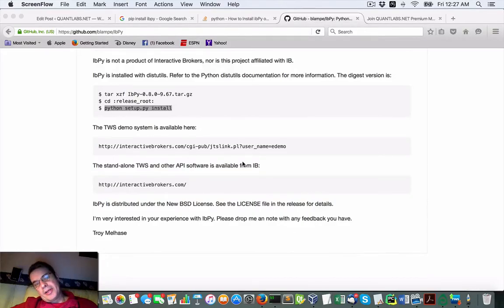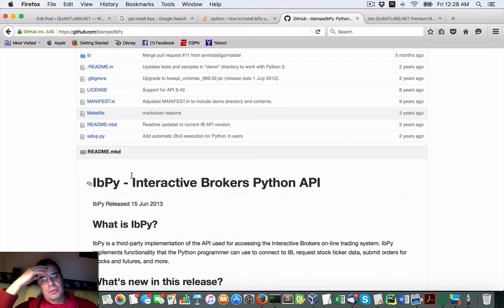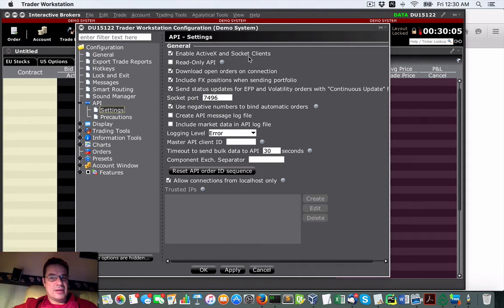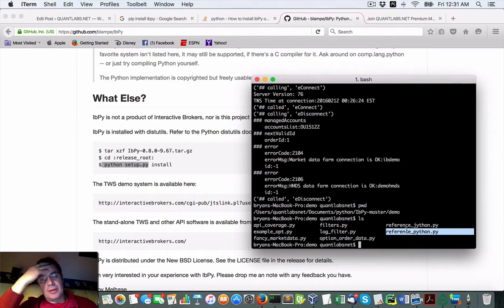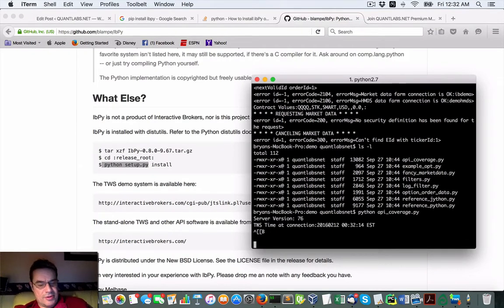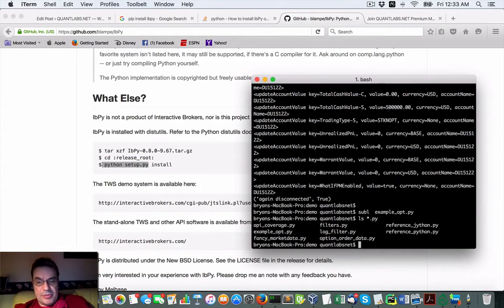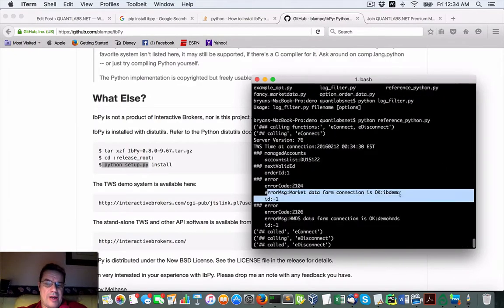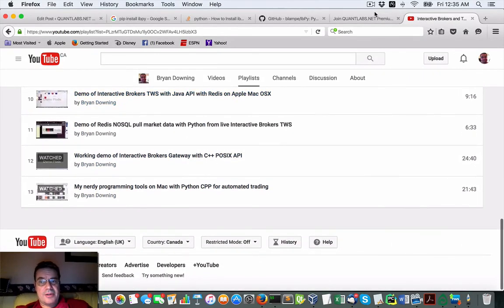Demo of Python IbPy with Interactive Brokers for automated trading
My oh my as this much simpler with Python. Not recommended for a live high speed trading system